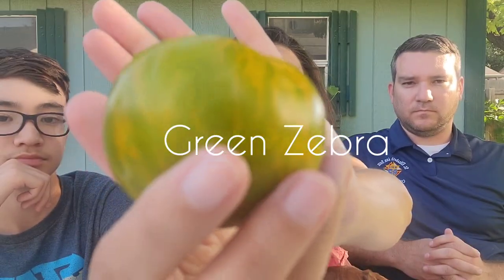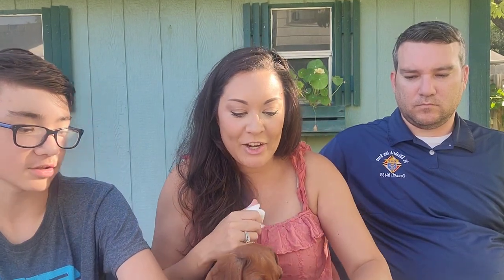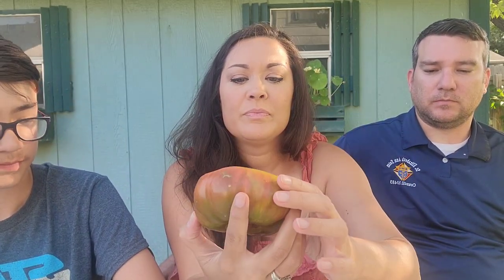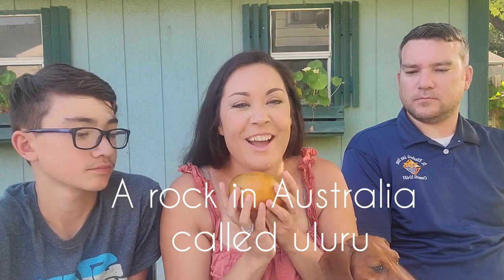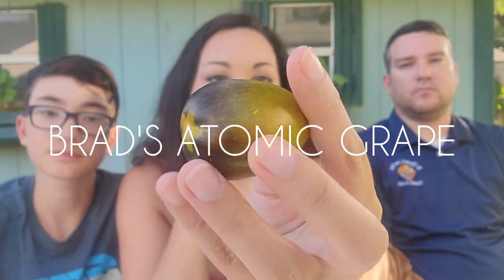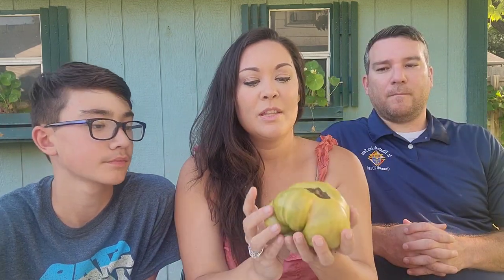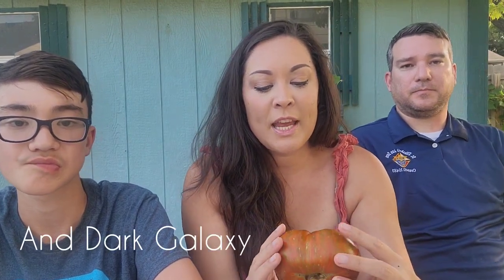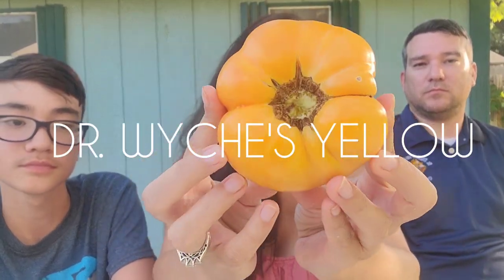Tomato Taste Test | 13 Heirloom Tomatoes | Part 1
We grew several Heirloom tomato varieties in our small space in containers this year. Here is part 1. Be on the look out for part 2 at the end of the growing season!